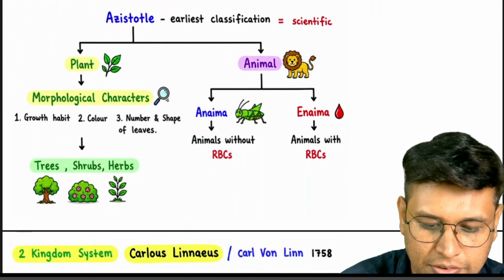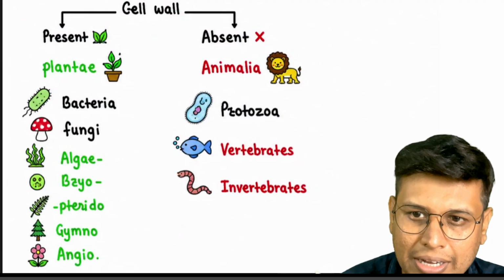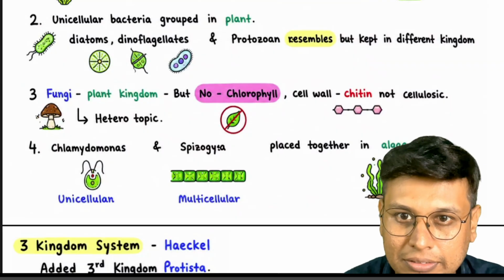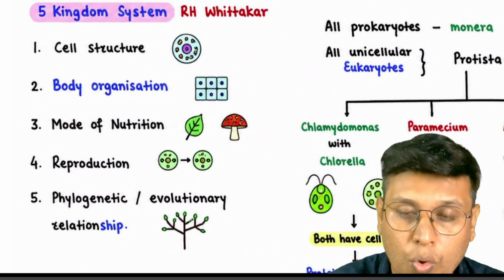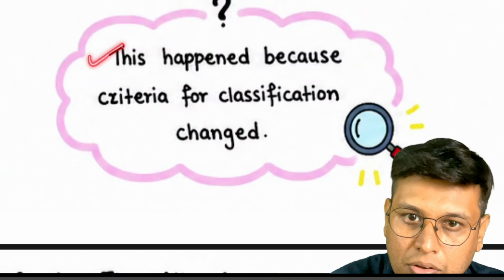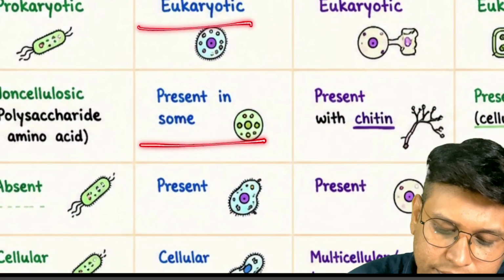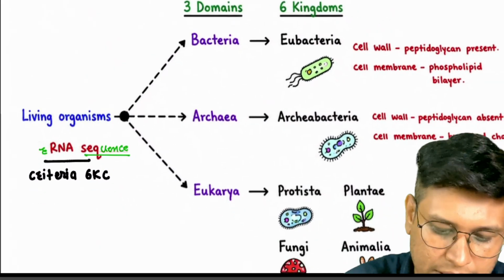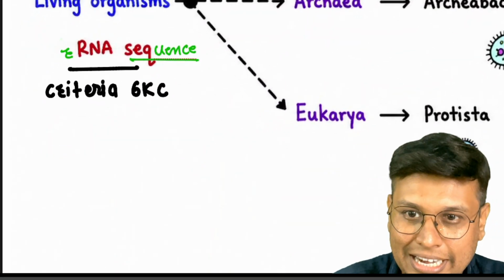Biological Classification | 2 Kingdom, 5 Kingdom & 6 Kingdom | NEET 2027 | Class 11 Biology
# Biological Classification | 2 Kingdom, 5 Kingdom & 6 Kingdom Classification | NEET 2027

In this lecture, we build a strong foundation of **Biological Classification** by understanding how classification systems evolved over time. Starting with the **2 Kingdom Classification**, we move to **Whittaker's 5 Kingdom Classification** and finally discuss the **6 Kingdom Classification** in a simple, NCERT-focused manner.

📚 **Topics Covered:**

* Introduction to Biological Classification
* Basis of Classification
* 2 Kingdom Classification (Linnaeus)
* Limitations of 2 Kingdom System
* 5 Kingdom Classification (R.H. Whittaker)
* Merits & Demerits of 5 Kingdom Classification
* 6 Kingdom Classification
* Important NEET Concepts & NCERT Points

🎯 **Best for:**

* NEET UG 2027, 2028 & Droppers
* Class 11 Biology
* NCERT Revision
* Board + Competitive Exam Preparation

👨‍🏫 **About Me**
Hi! I'm **Alok Kanerkar**, **M.Sc. Biotechnology** and **CSIR-NET AIR 67**, with **12+ years of experience mentoring NEET aspirants**. My goal is to make Biology simple, conceptual, and easy to remember through NCERT-focused teaching.